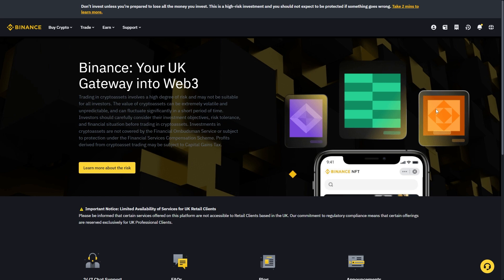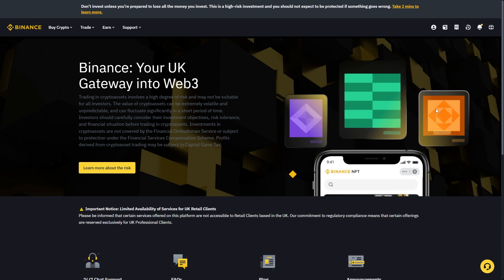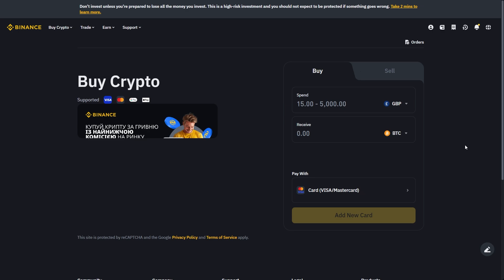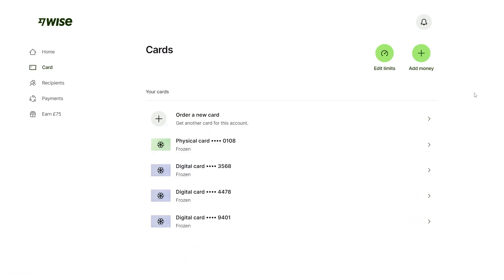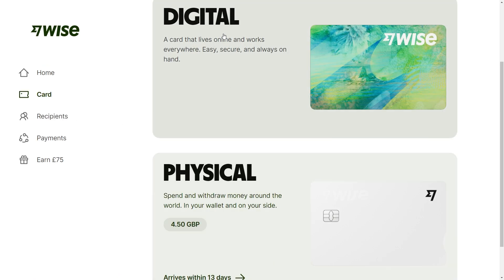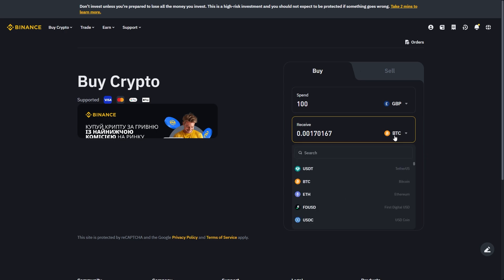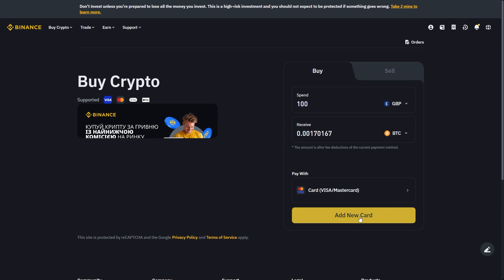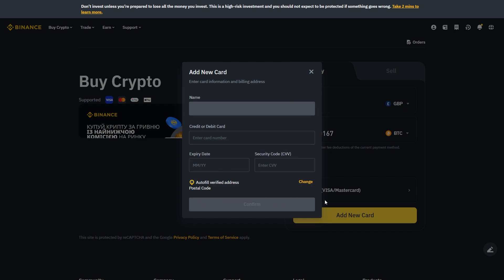How To Transfer Money From Wise To Binance (2025)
In today's video i will cover how to transfer money from wise to binance